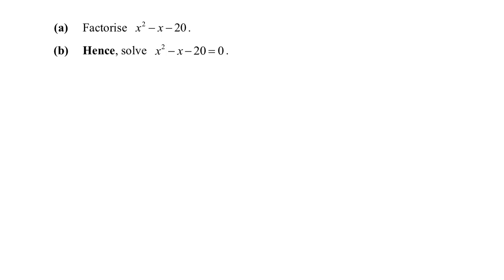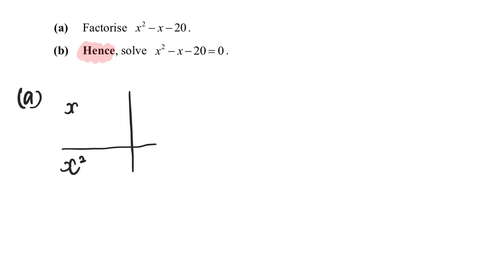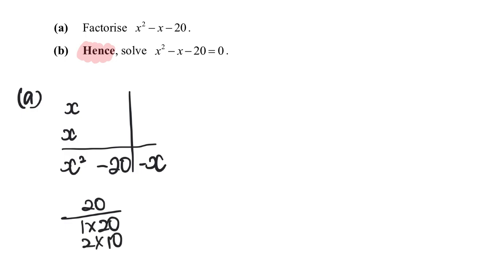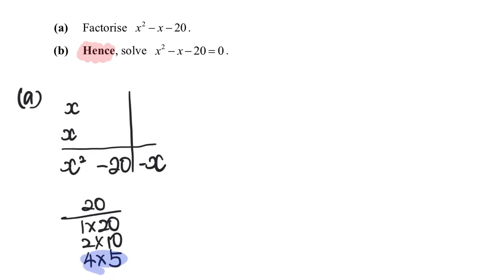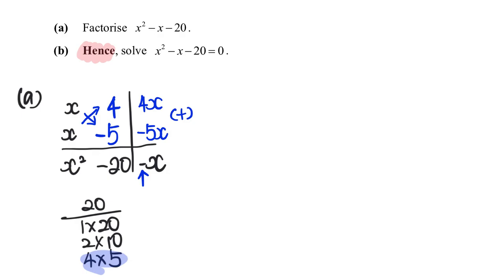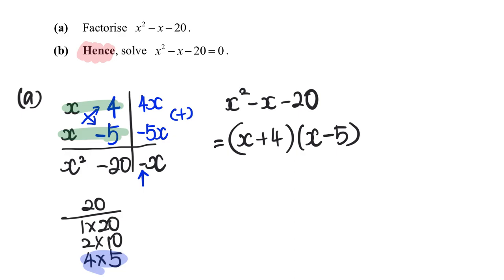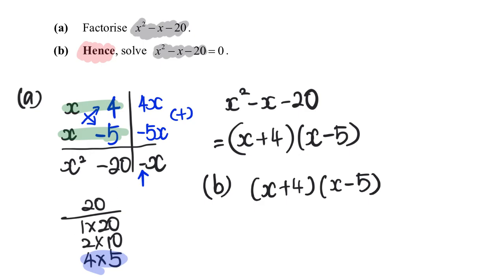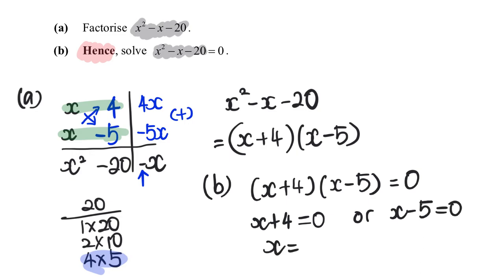Problem involving Solving Quadratic Equations by Factorisation